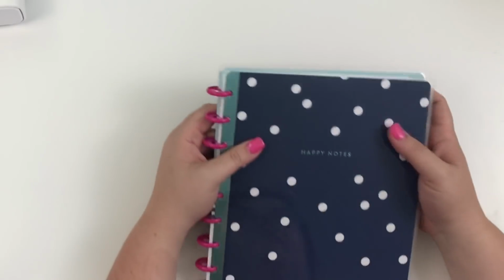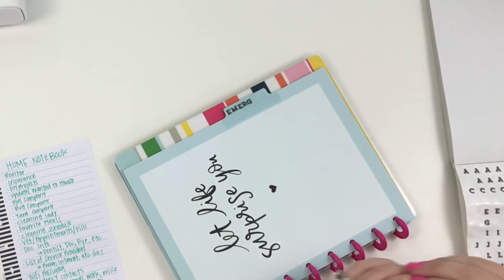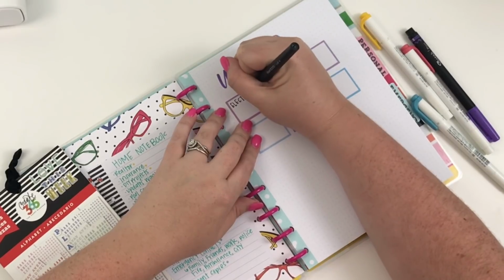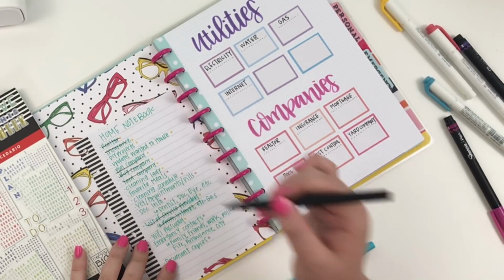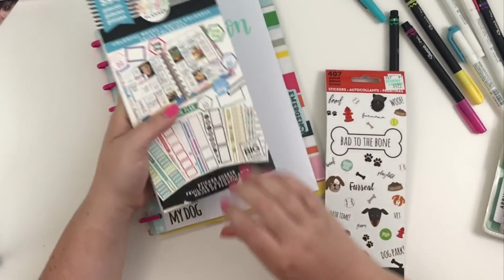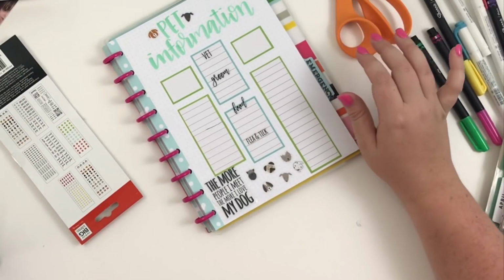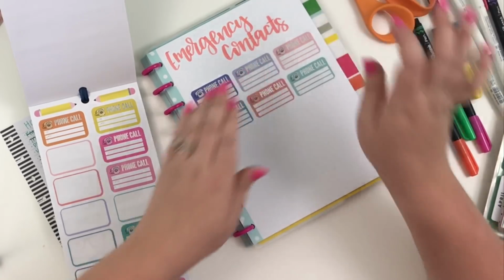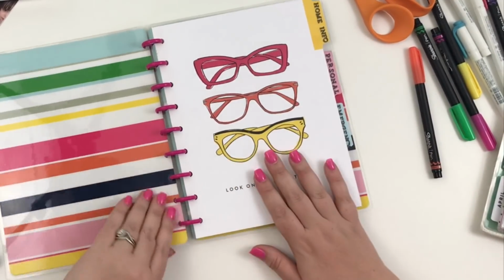My Home Notebook using Happy Notes™️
In this video, I am using one of the new Happy Notes™️ notebooks to create a HOME notebook. I am really excited about how this is turning out! I will share more pages that I create over the coming weeks.